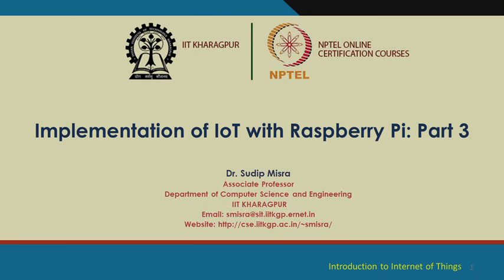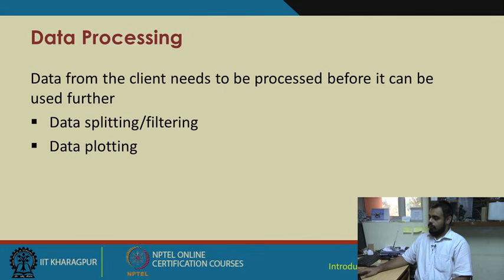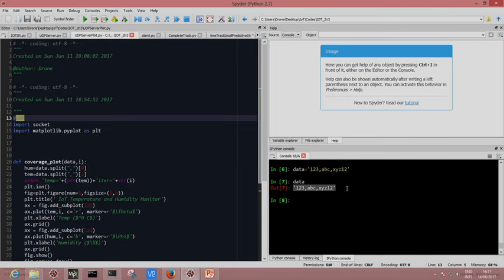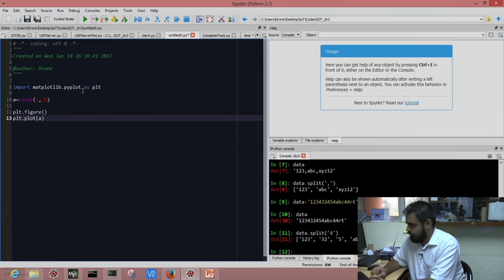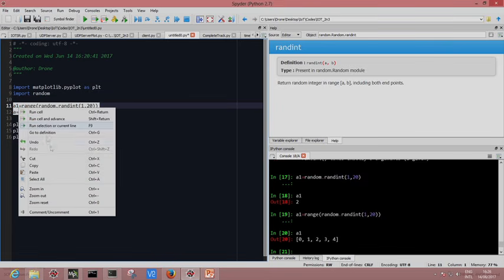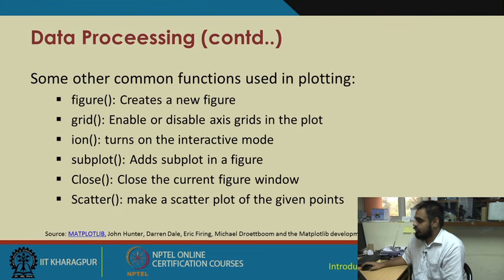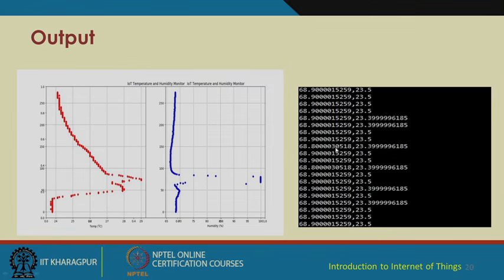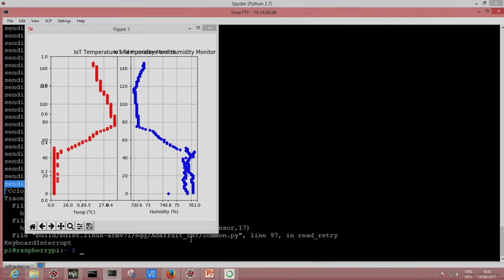IMPLEMENTATION OF IOT WITH RASPBERRY PI-III